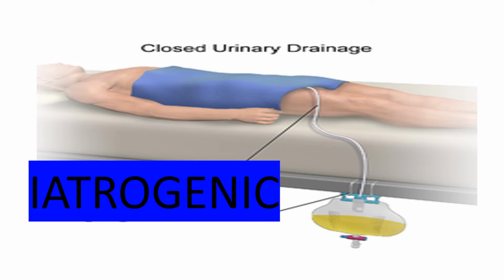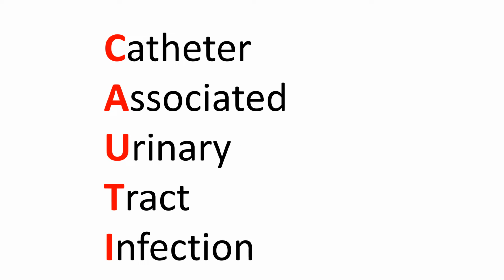Nursing: Hospital Acquired Infections (HAIs)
In this video animation you will learn the meaning behind HAIs and the difference between the two types. In Nursing Hospital acquired infections, HAI's can be common. In Nursing a HAI may also be known as Health Care Associated Infections. This video includes a practice NCLEX Style Question.

🔻🔻🔻🔻🔻FTC LEGAL DISCLAIMER: Some links found in the description box of my videos may be affiliate links, meaning I will make a small commission on sales you make through my link. This is at no cost to you to use my links/codes. It's just one more way to support me and my and channel! :)